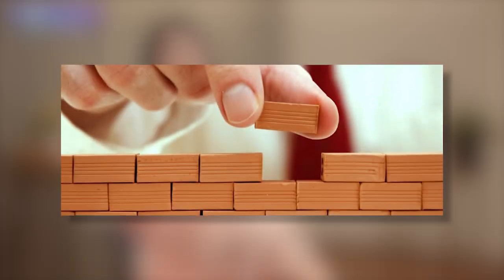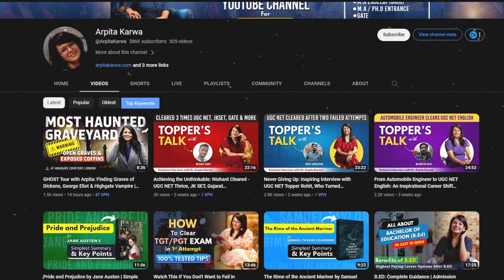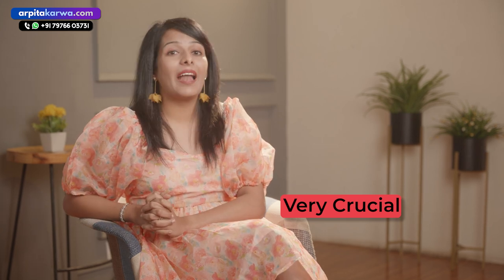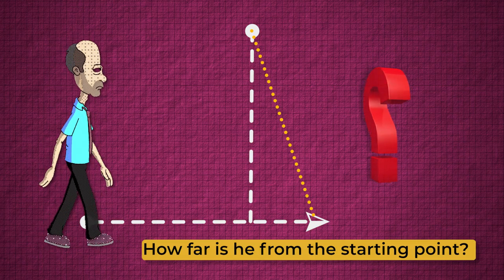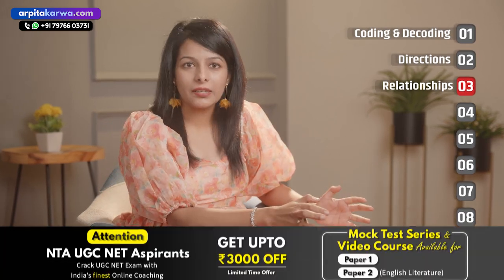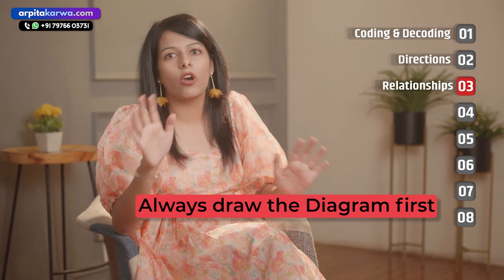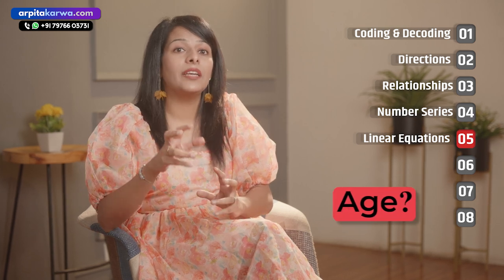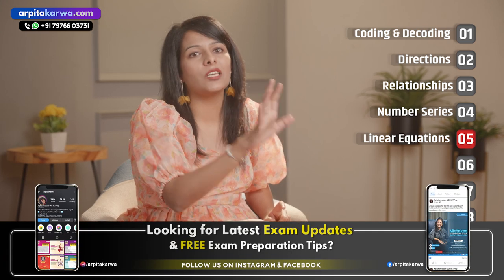NTA UGC NET Paper 1: Mathematical Reasoning (Crash Course)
Are you preparing for the National Testing Agency (NTA) UGC NET Paper 1 and finding Mathematical Reasoning a bit challenging? Look no further! Welcome to our comprehensive "NTA UGC NET Paper 1: Mathematical Reasoning Crash Course."

In this specially designed crash course, we will equip you with the essential skills and knowledge you need to tackle the mathematical reasoning section of the UGC NET Paper 1 with confidence. Whether you're a first-time candidate or someone looking to enhance their understanding, this course is tailored to meet your needs.